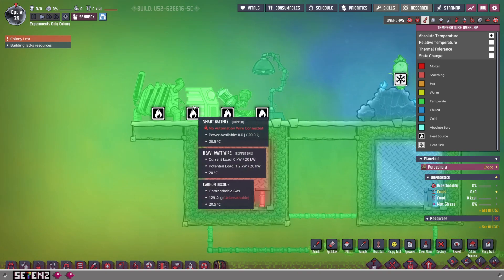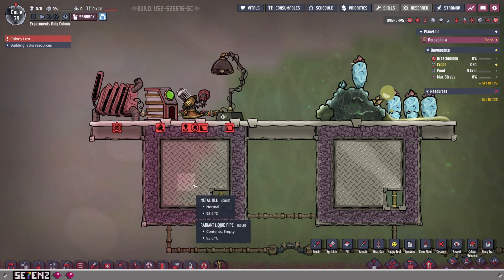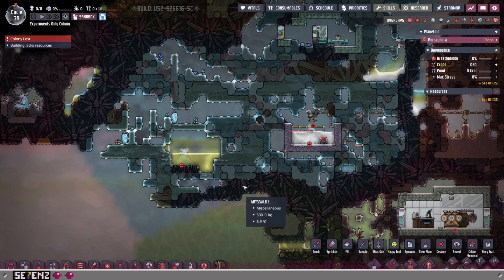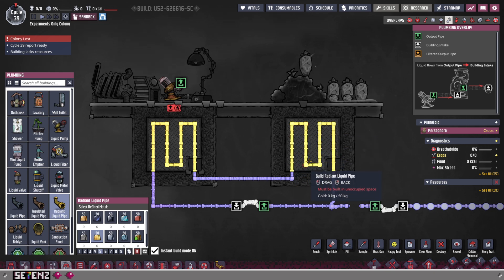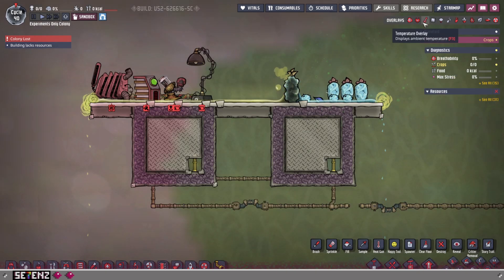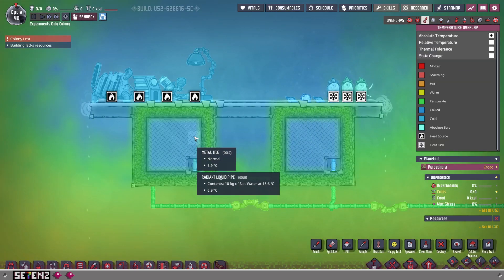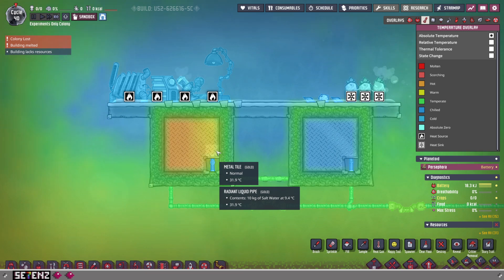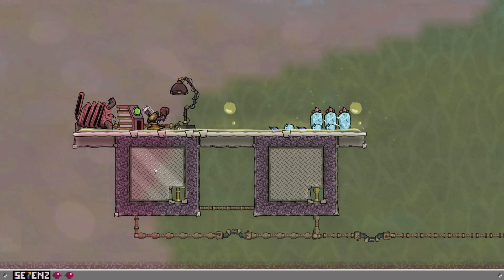3.0 Cooling . Cooling Basics | Oxygen Not Included Brute Force Guide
Episode 3.0: Cooling . Cooling Basics

Purpose:

For Module 3, we will expand upon our knowledge of heat and temperature from Modules 1.0 to 1.3 by introducing cooling solutions. With Module 3 overall, we will strive to solve the problem of common heat issues that come up from building and living in a colony that we make. Examples include essentially overheating our base from the inside!

In this particular episode, being 3.0, we are introducing the problem of overheating with metal tiles serving as a metaphor for our colony. Along with that, we are using a basic cooling loop that is built into a nearby cold biome to cool our base. We will also use another set of metal tiles as a metaphor to represent the nearby cold biome.

Later on in Module 3, we will tackle other aspects of heating problems and how to use cooling to either temporarily or longer term solve it.

I have figured a lot of my Oxygen Not Included knowledge through Brute Forcing potential solutions. I am going about this guide in the same way, which is as non-technical as possible since many new players who pick up this game may end up feeling overwhelmed.

If you are looking for a technical explanation, then this guide is not intended for you. This includes the Brute terminology that I may use since my main goal is to help new players have fun. As always, I am open to suggestions on how to make this series even better! :D